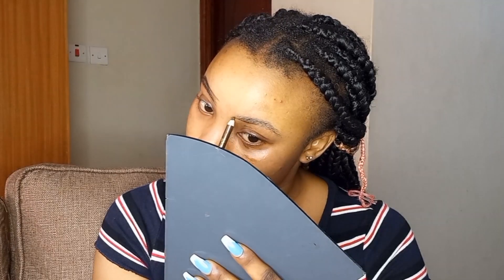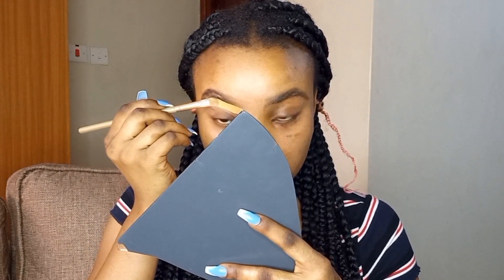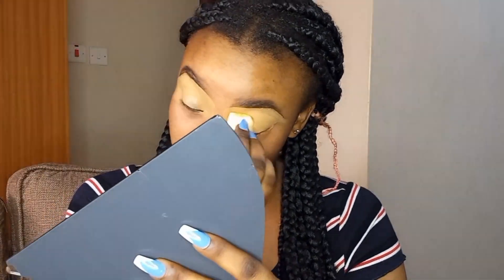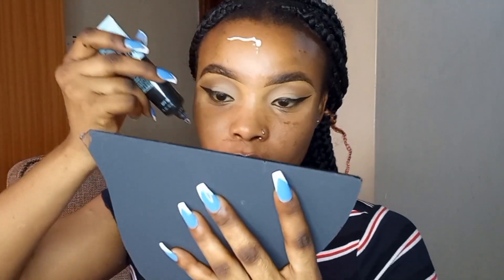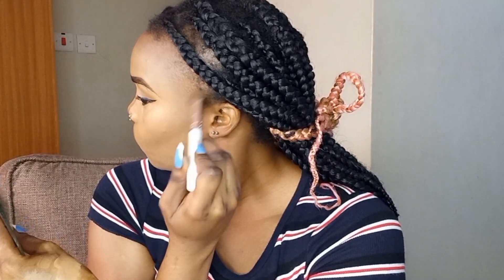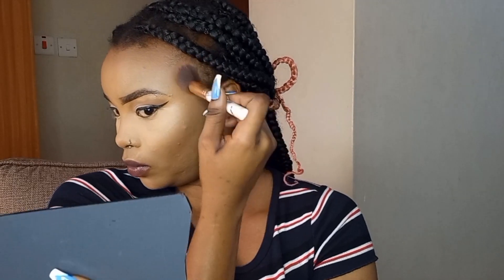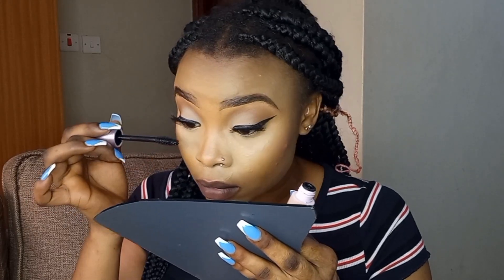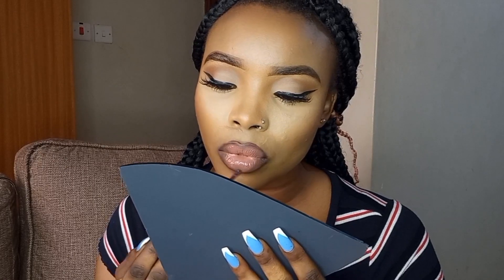Updated makeup tutorial 2023 //Nude makeup/Nude lipstick/wambo gitatui